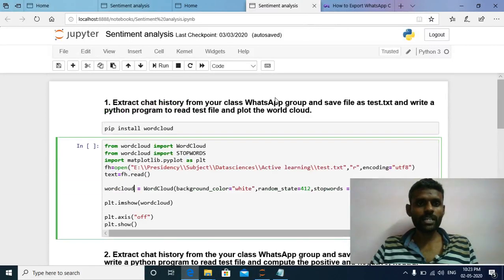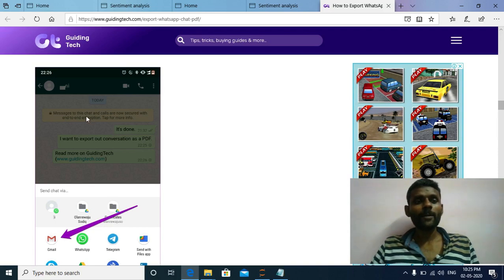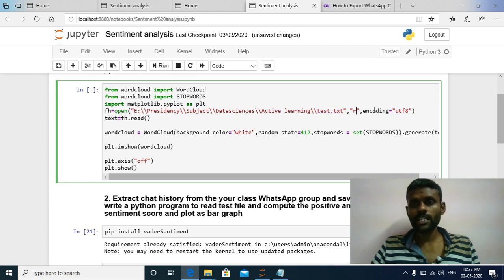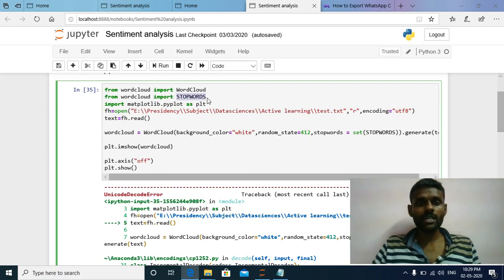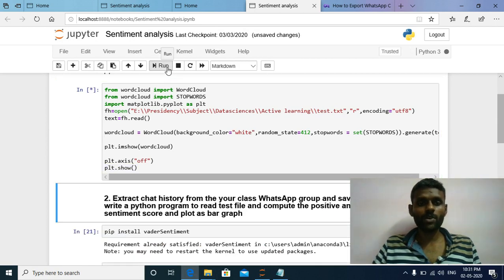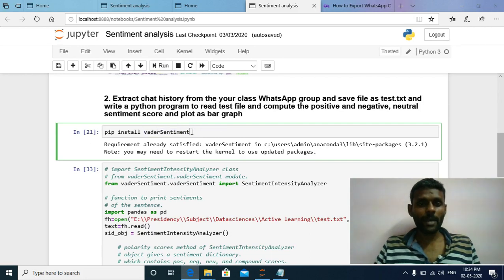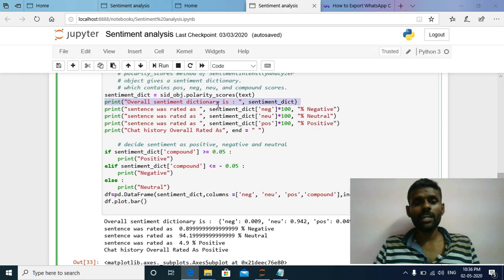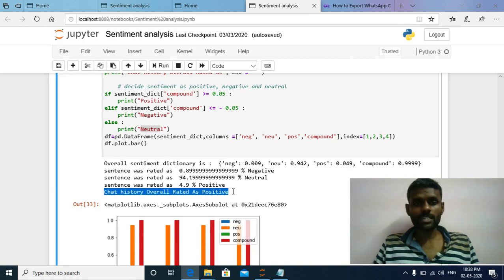sentiment analysis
Sentiment analysis is the interpretation and classification of emotions (positive, negative and neutral) within text data using text analysis techniques. Sentiment analysis allows businesses to identify customer sentiment toward products, brands or services in online conversations and feedback